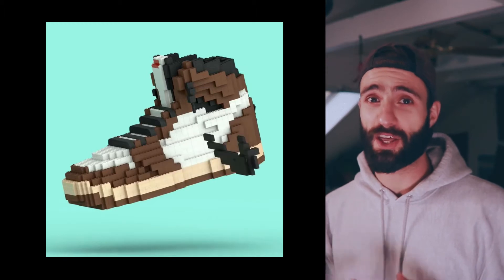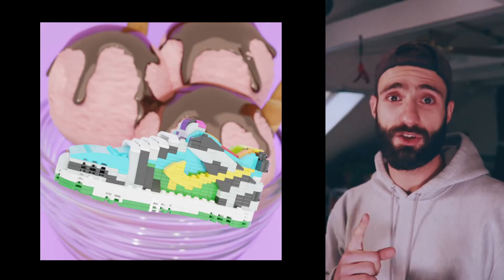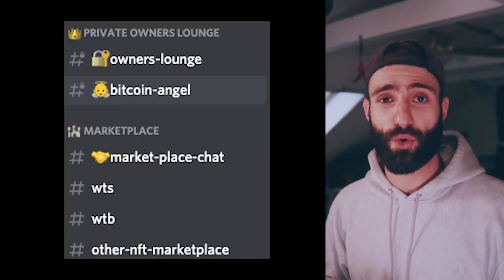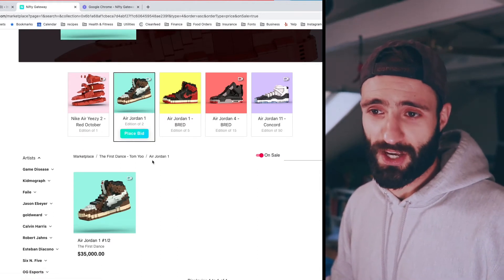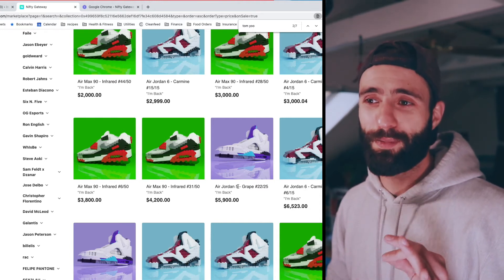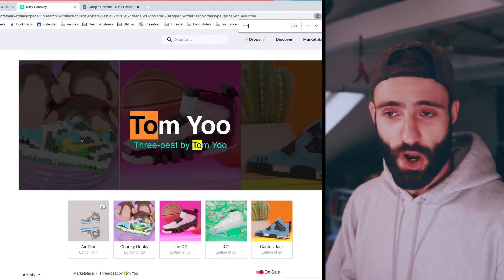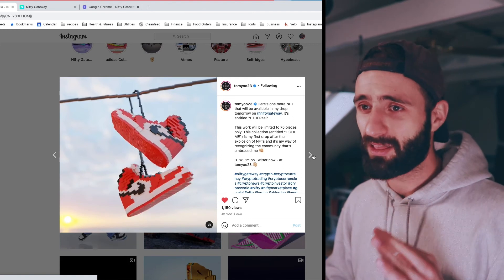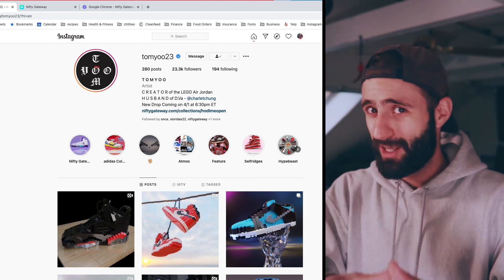Artist Profile - Tom Yoo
A profile of NiftyGateway artist Tom Yoo.